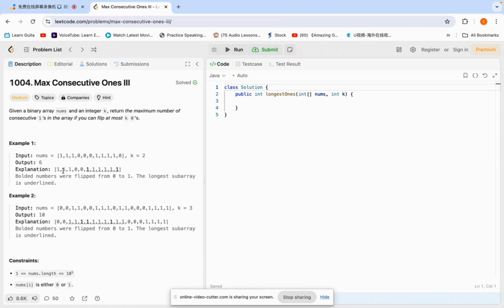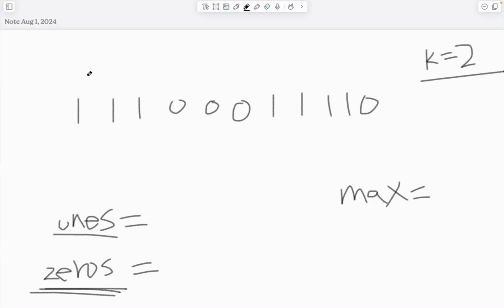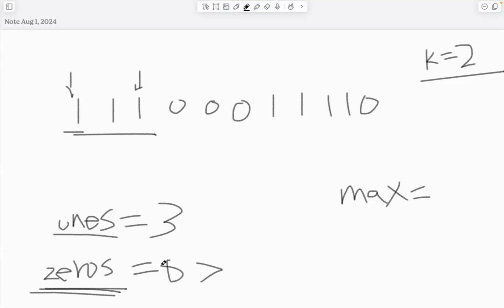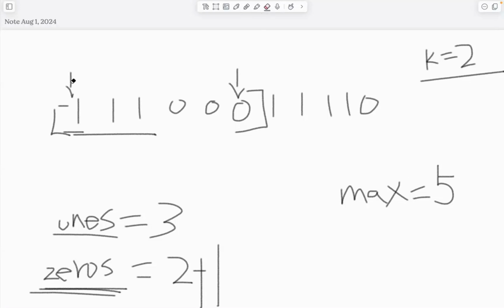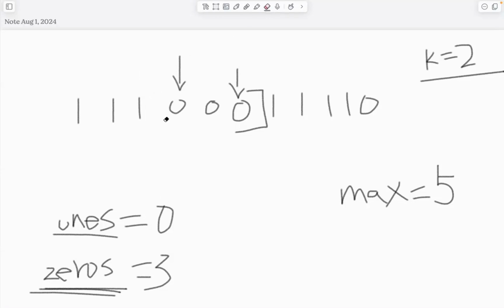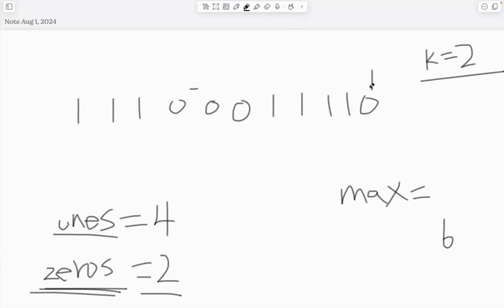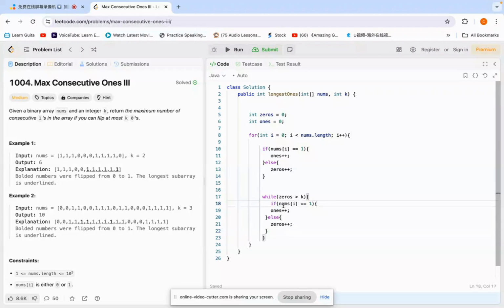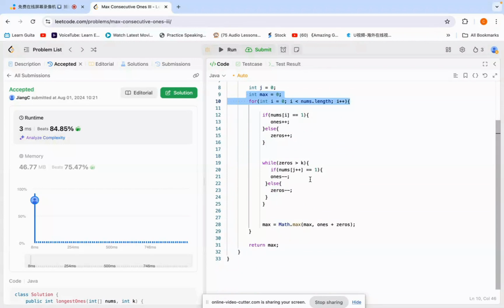1004. Max Consecutive Ones III